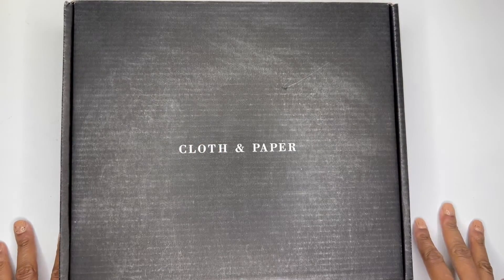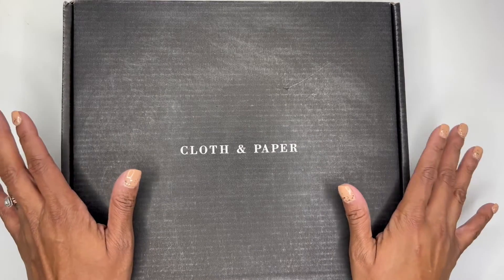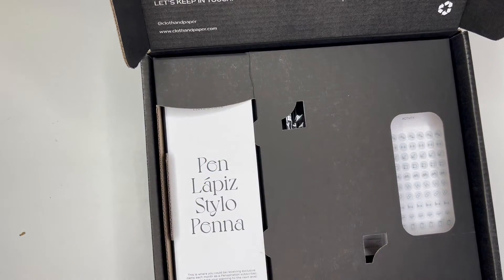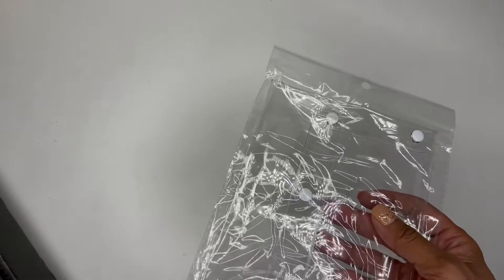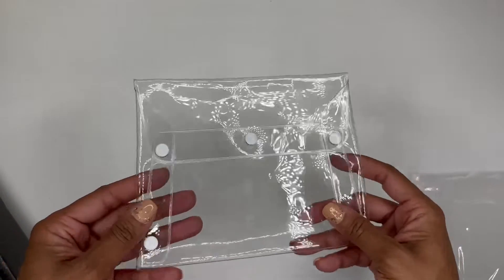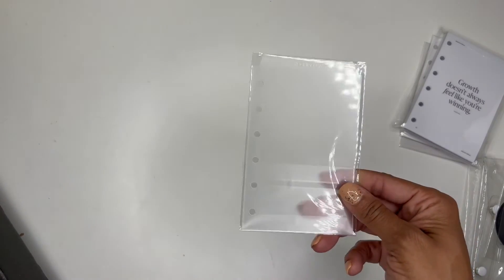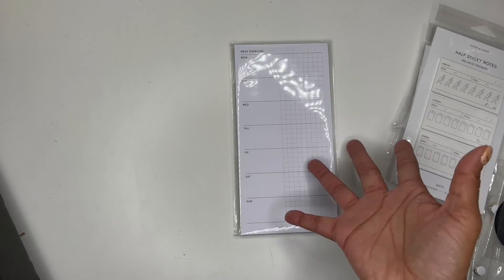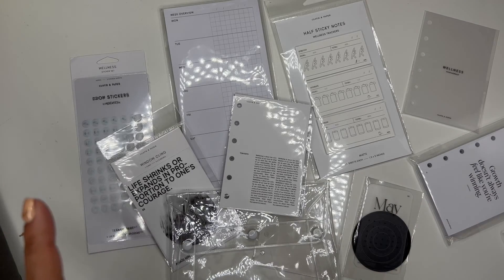Cloth and Paper | March Subscription Box | A7 Pocket Rings Planner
Thank you for visiting my channel today!